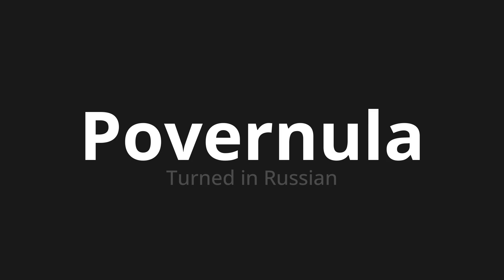How to pronounce Povernula | Повернула (Turned in Russian)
Master the Pronunciation of 'Povernula | Повернула' - which means : Turned in Russian 📝 with @PronunciationRussian 🎓🗣️ - [Your Guide to Russian]

Learn to pronounce 'Povernula' perfectly in Russian with our easy and engaging tutorial by @PronunciationRussian! 📖📽️ In this comprehensive video, we provide you with native speaker examples 🗣️👂 and phonetic breakdowns 🎵 to ensure you get the pronunciation just right.